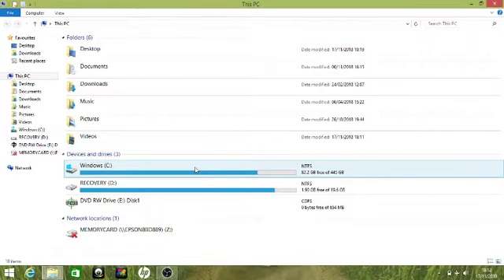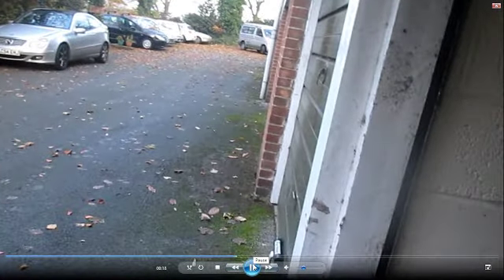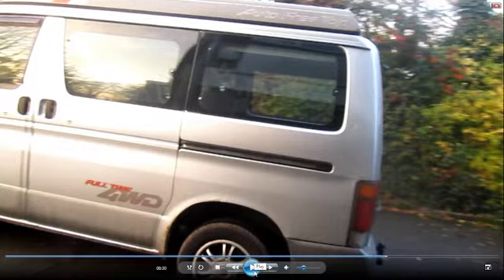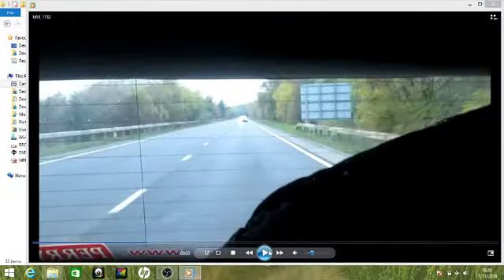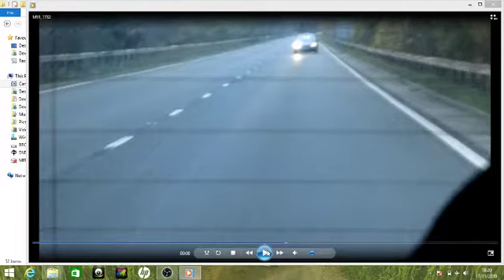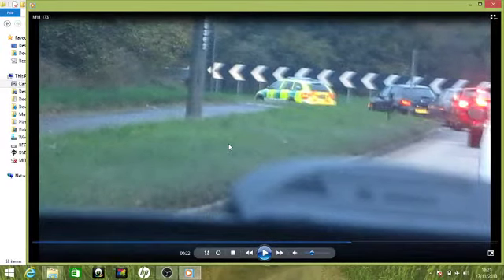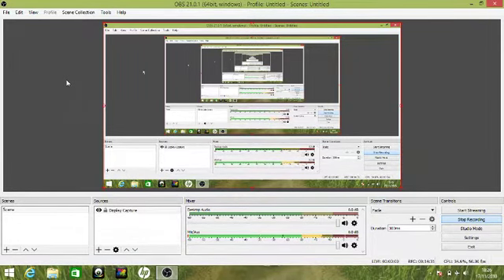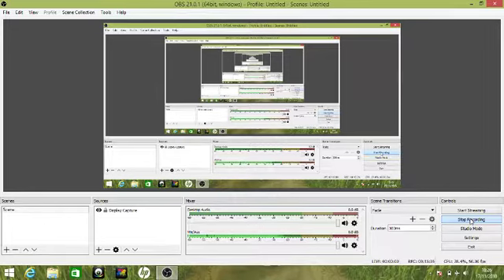Targeted individual program uk 17th nov 2018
Thanks for the dislikes as usual. Btw you wont stop me making videos